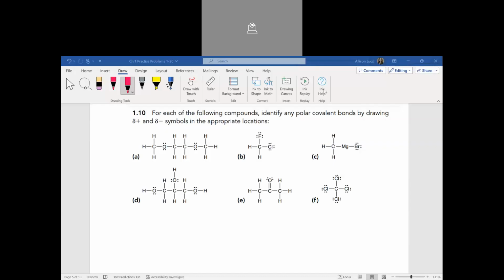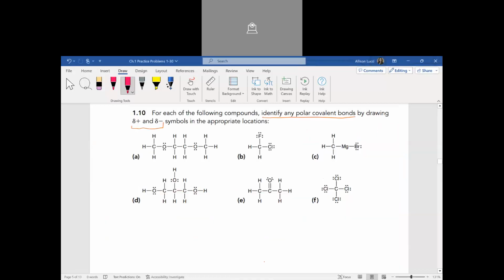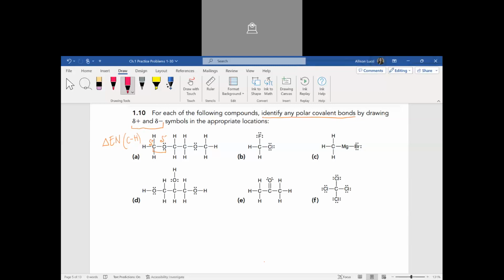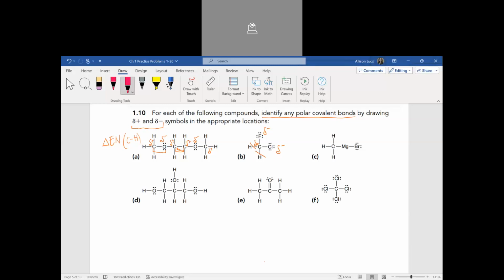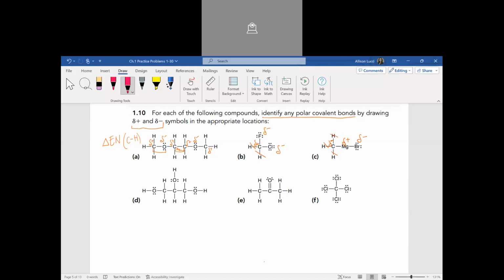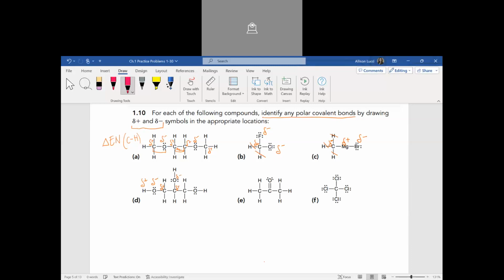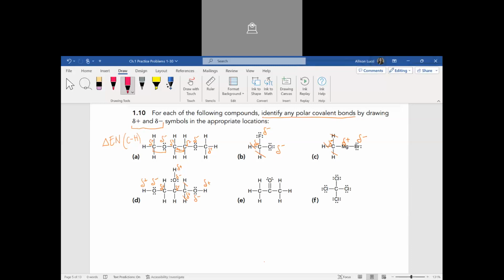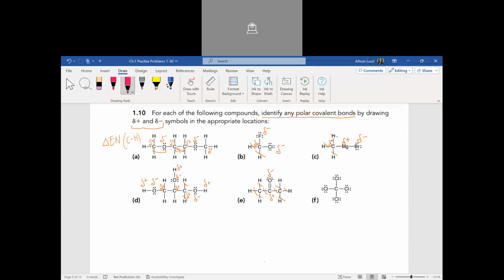Klein Chapter 1 Problem 10